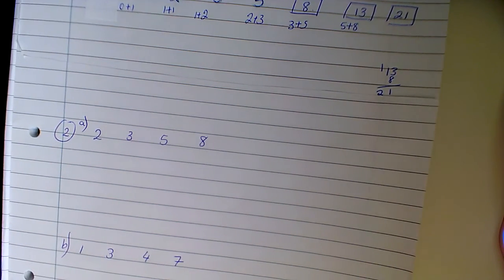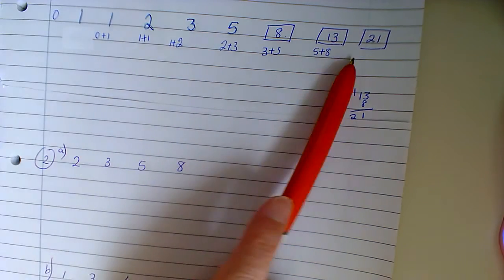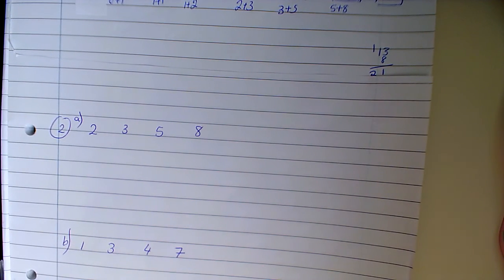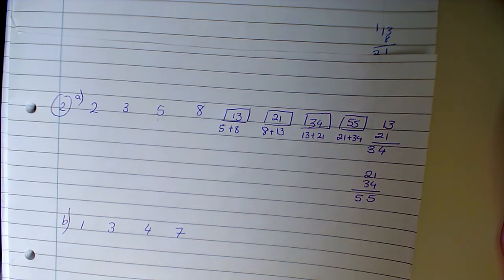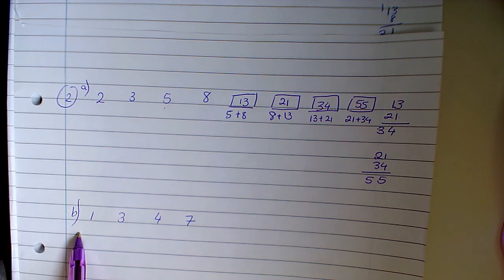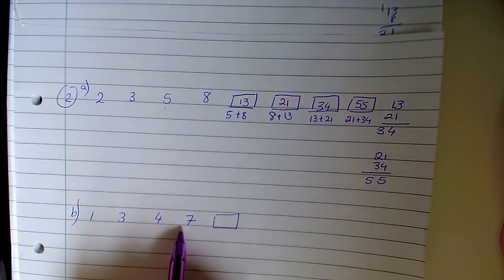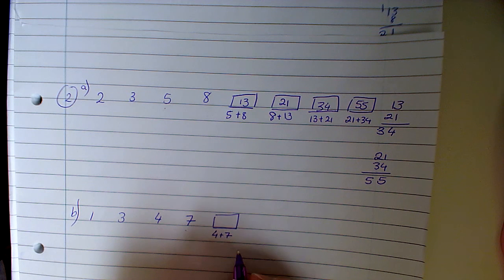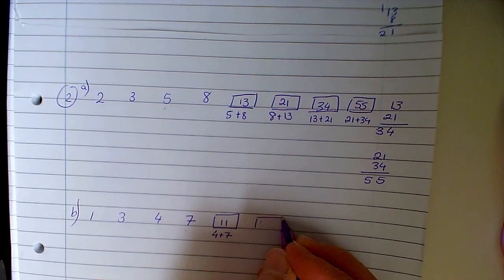Fibonacci sequences video